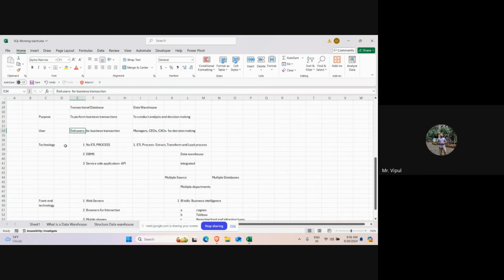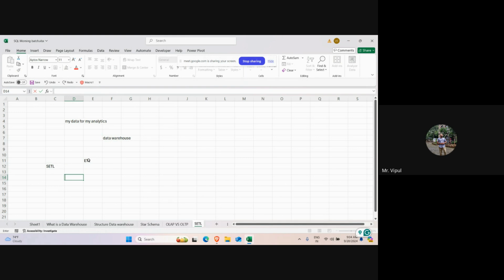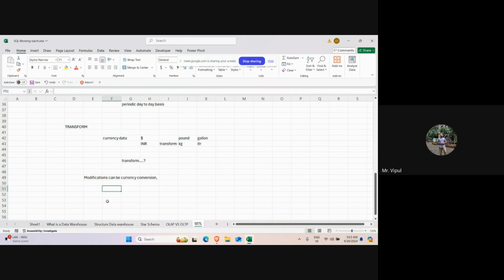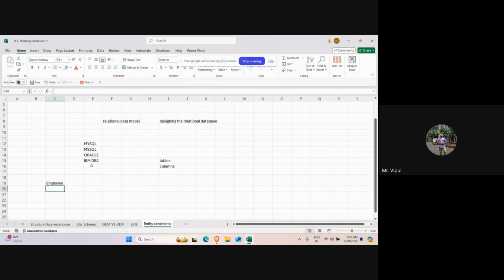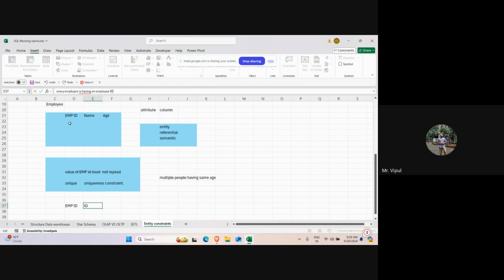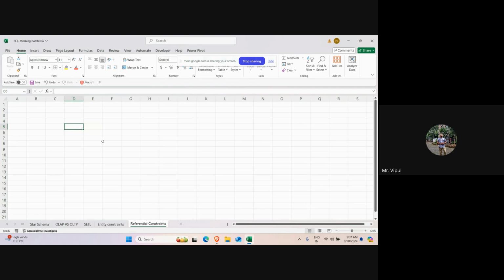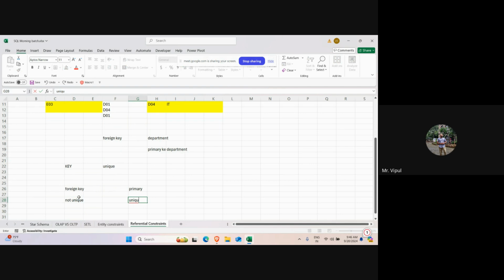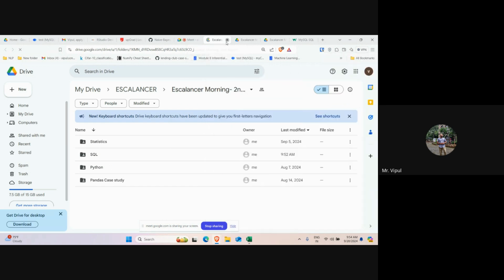SQL Day 2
100 Days of Data Science